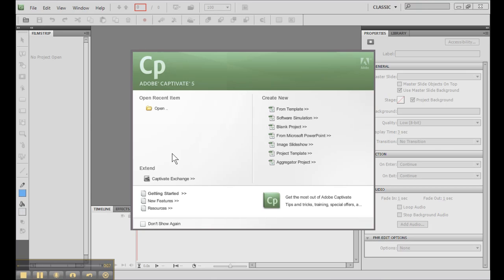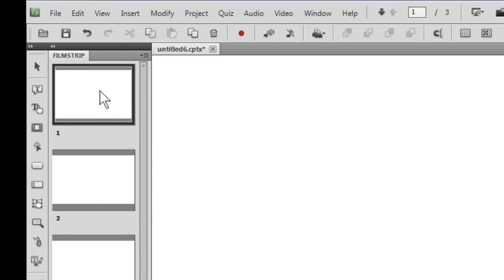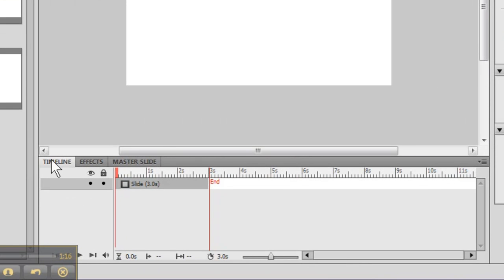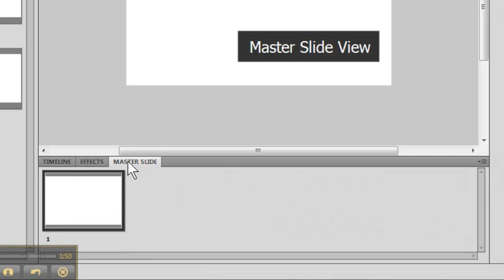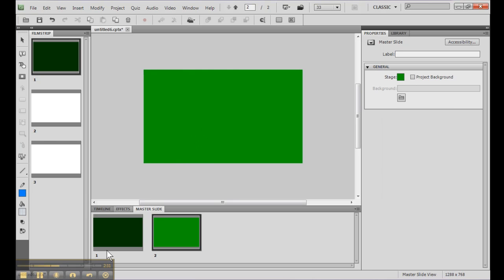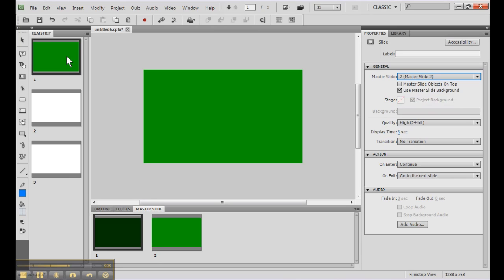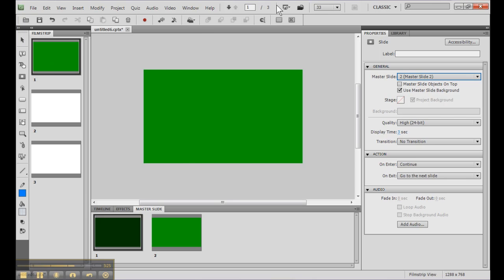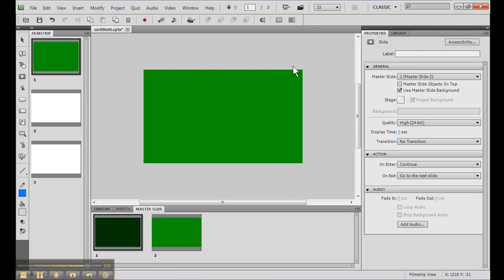Captivate 5 Quick Tip: Interface overview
Welcome to Adobe Captivate 5!!! This is a quick tutorial on the new interface for Captivate 5.